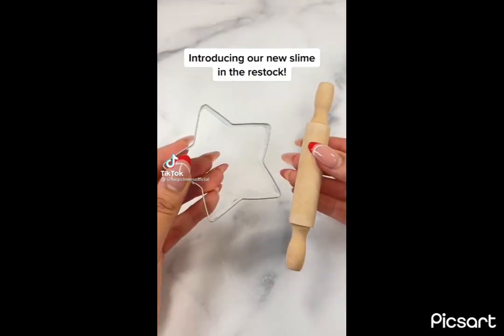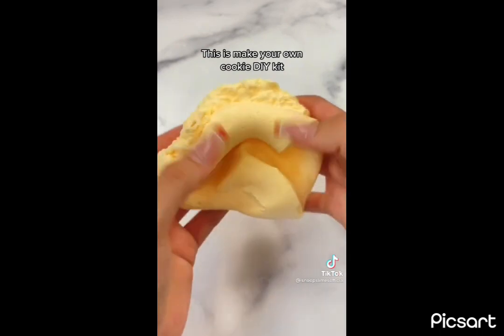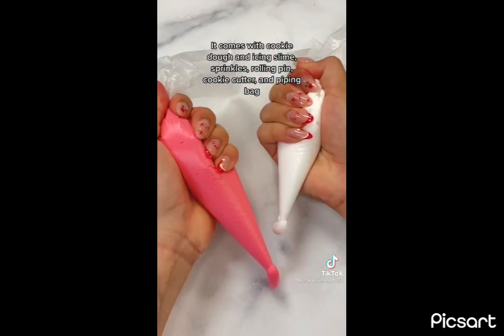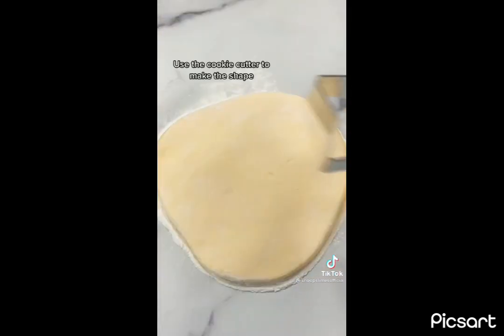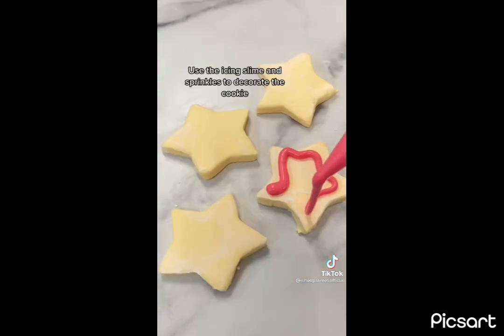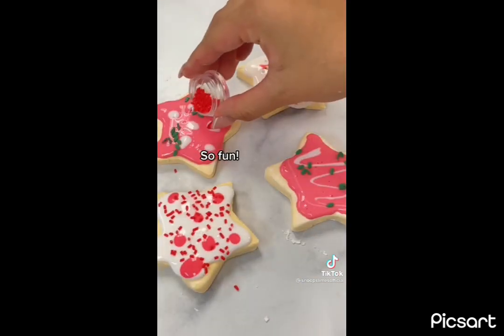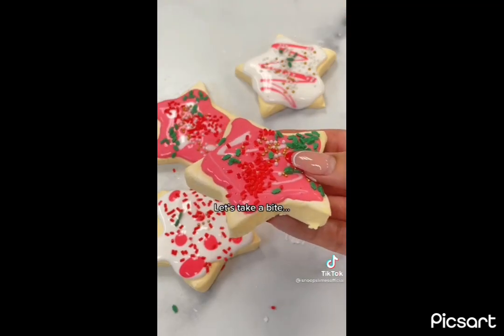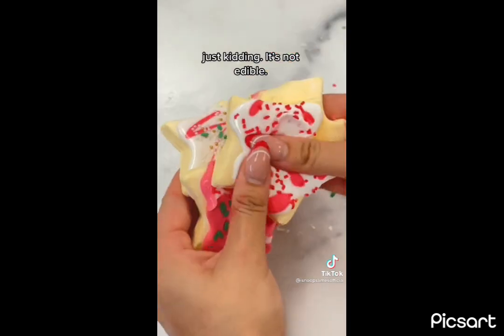cookie diy kit